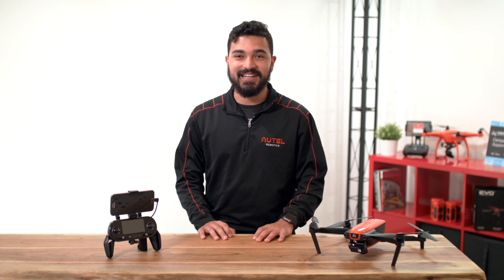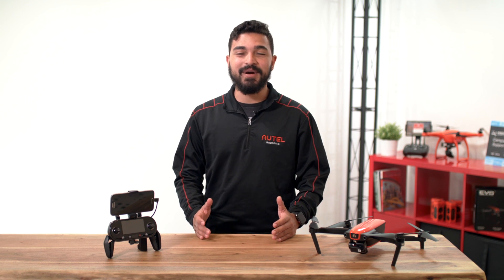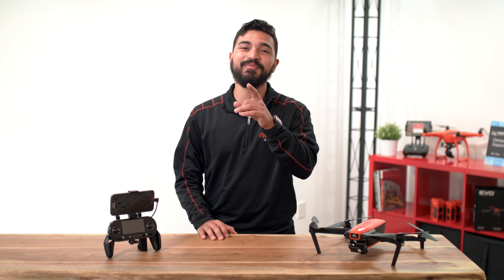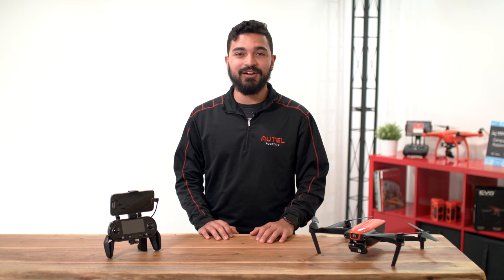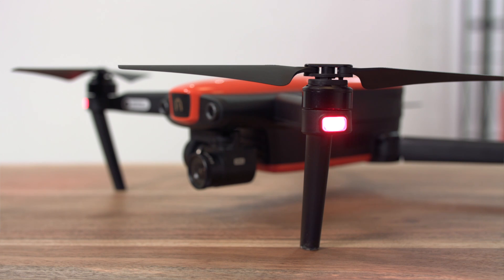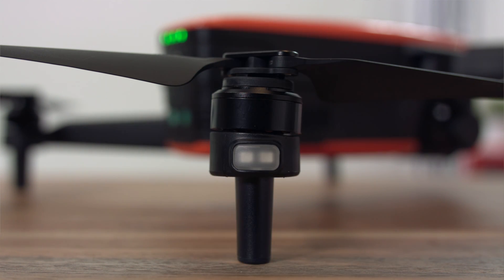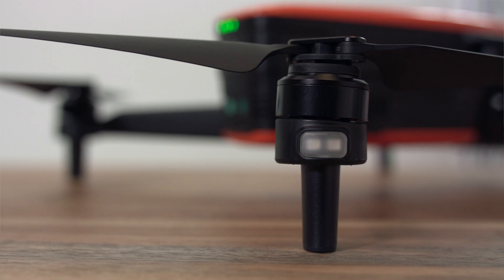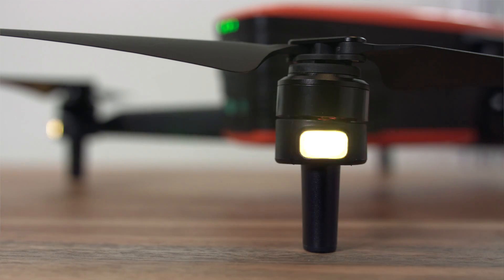LED Flight Indicators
EVO's LED lights help pilots determine the overall status of the aircraft.